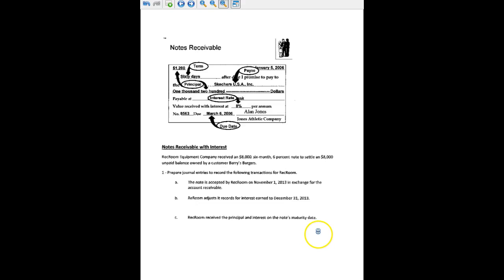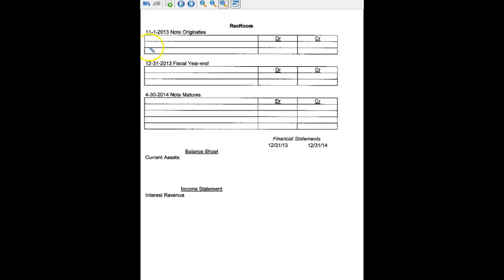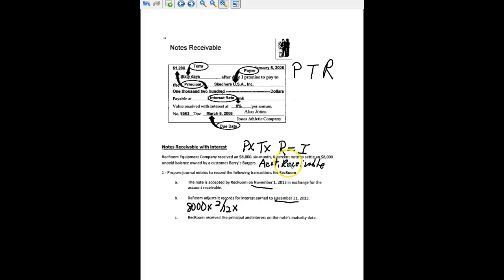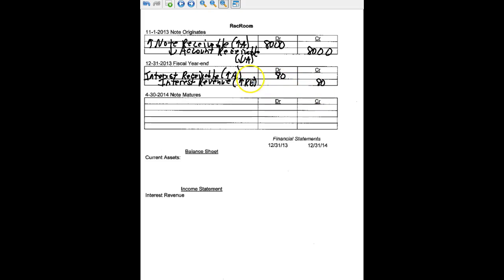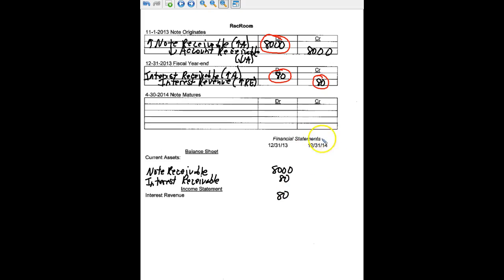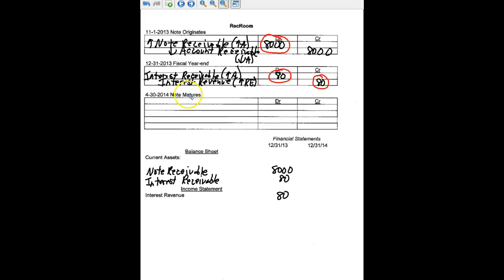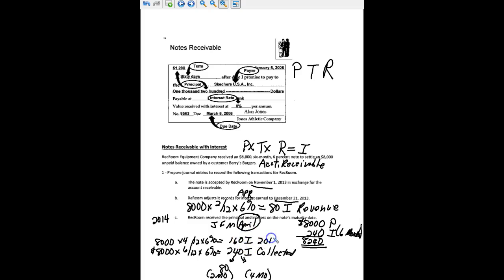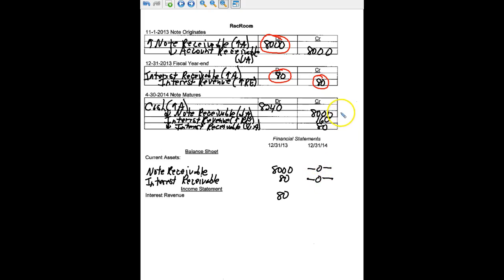AC201 Chapter 8 Notes Receivable